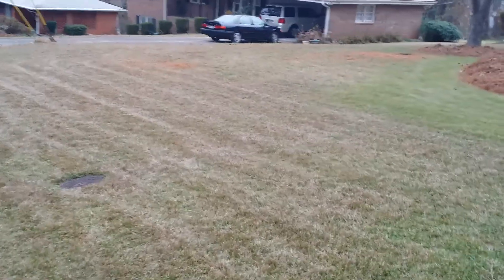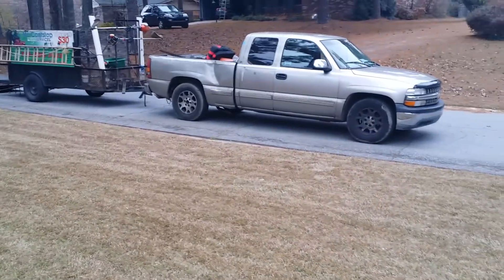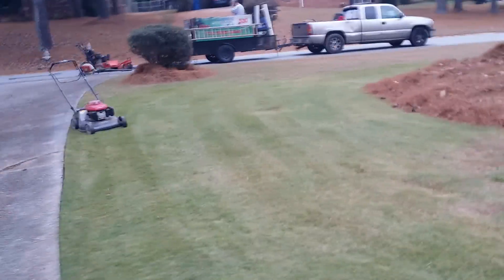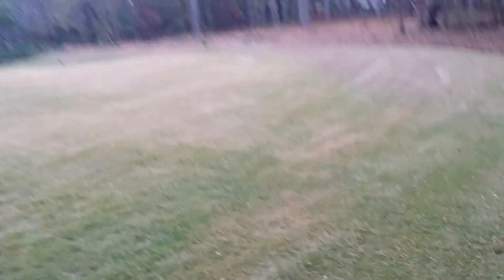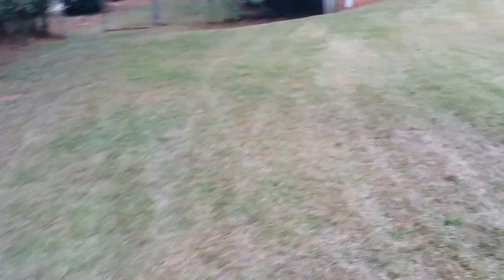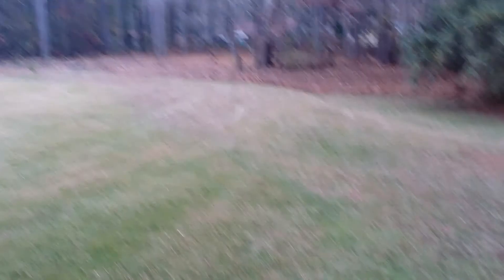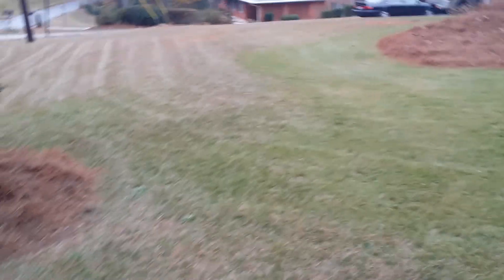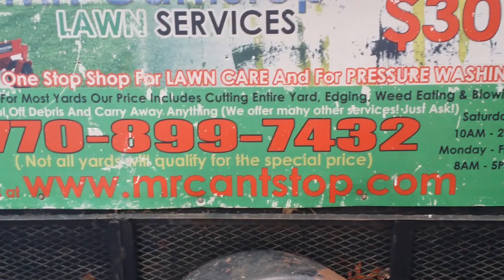1 MR Cant Stop Lawn Care & Junk Removal - Fall & Winter Lawn Care After Episode 3